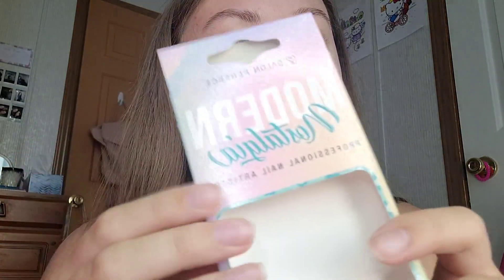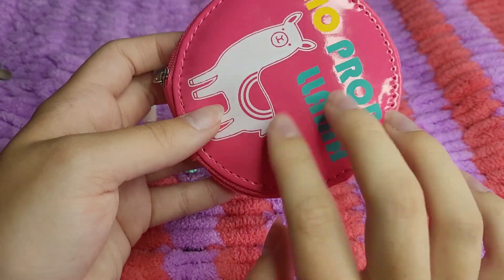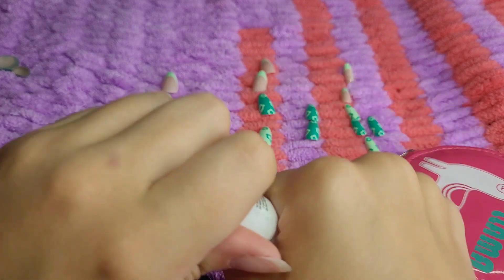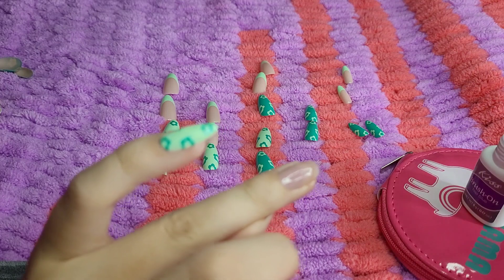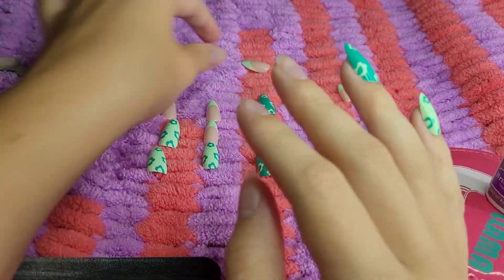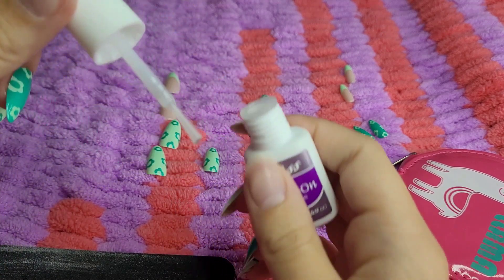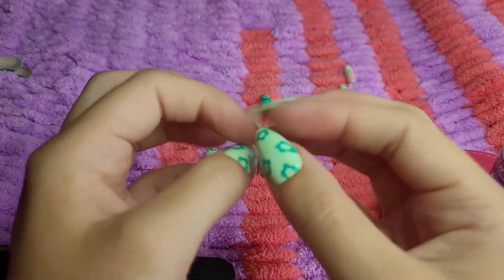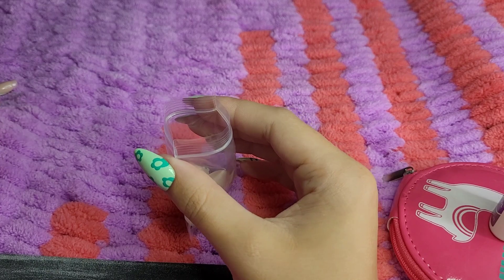ASMR Do my Press-On Nails with me! 💅🏼💚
Everyone is welcome on my channel❤

Check Community tab for updates !

*Custom ASMR Videos!
~must dm me through insta/ or ask for email
~let me verify ur requests before payment
•5 min ($5)
•15 min ($12)
•20 ($18)